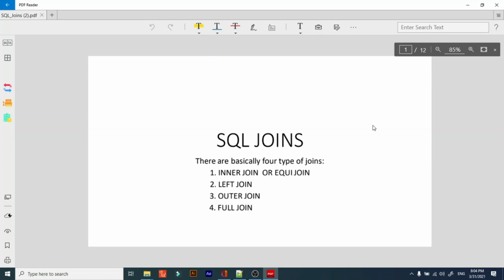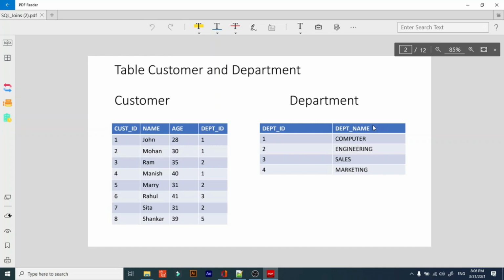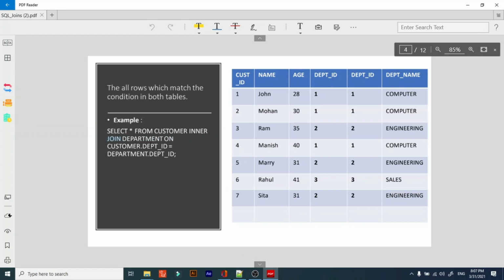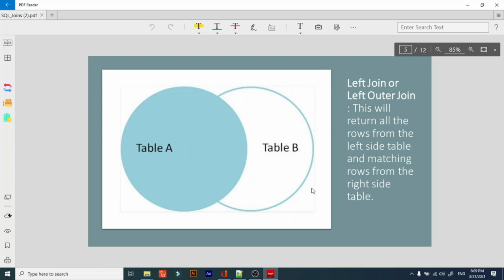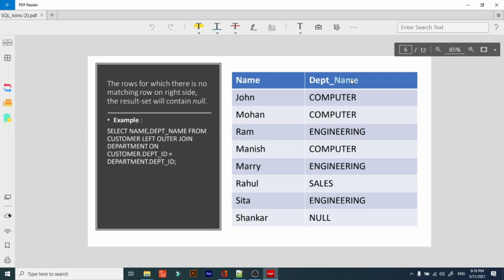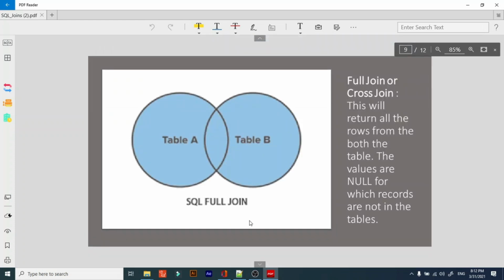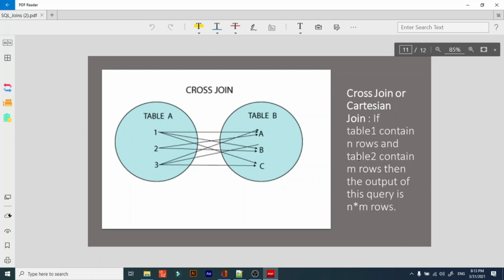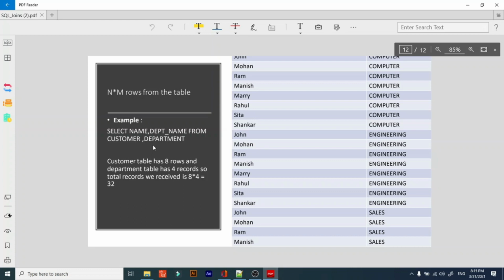🔥SQL Joins Explained| Joins in SQL| SQL Tutorial| Learn SQL joins| SQLjoins learnSQL🔥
SQL Joins let you fetch data from 2 or more tables in your database.  We will cover the more common types of Joins:  Inner Joins, Left Joins, Right Joins, and Full Joins (also called ‘Full Outer Joins’).  We will introduce these 4 kinds of Joins and prepare you for our next video where we will cover live practical on SQL Joins.
👉Learns and understand SQL Joins in minutes.
1. Inner Join/Equi Join
2. Left Join
3. Right Join
4. Full Join
and Cartesian product
Author    : Ashish Surkar
Edited By : Pradnya Surkar
Questions :
What is Inner joins?
What is Right Outer join?
What is left Outer join?
What is full join?